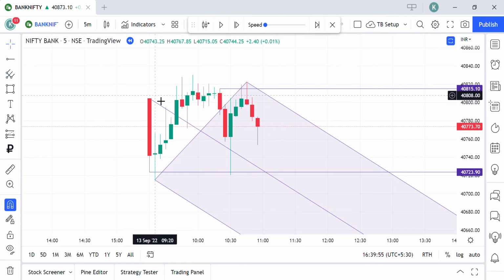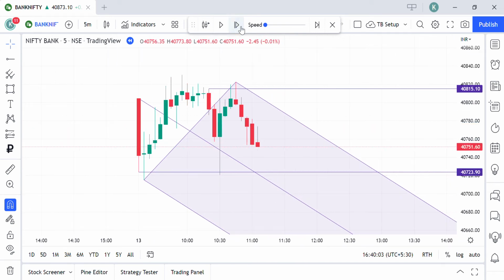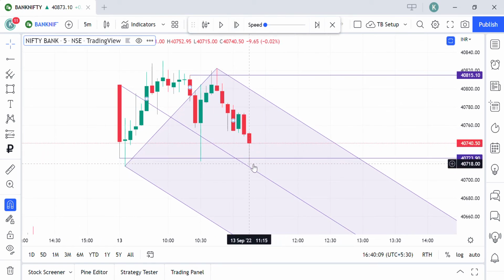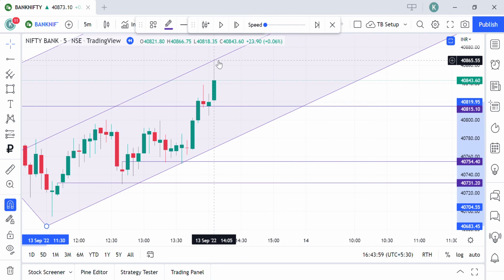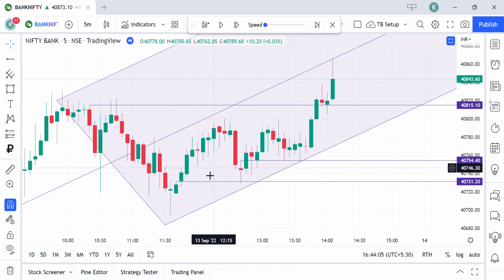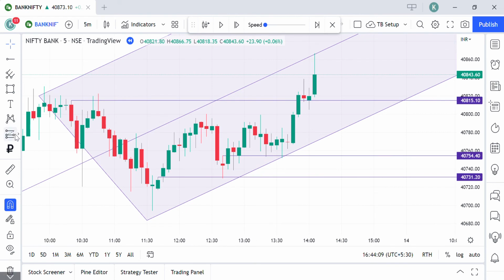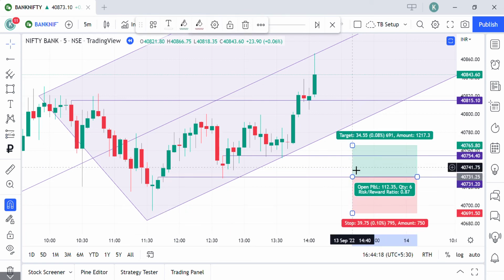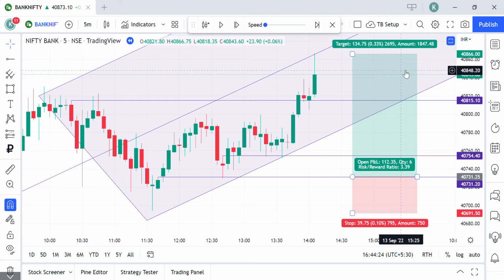Manipulation Games in Bank Nifty 13-9-22